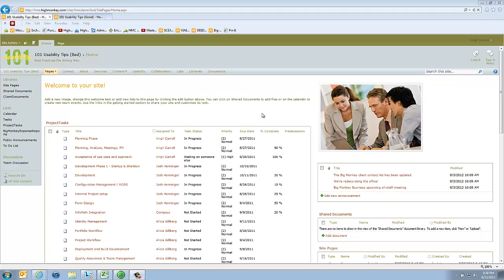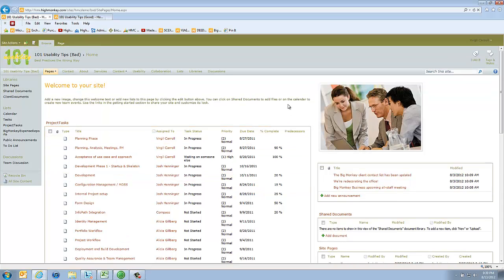101 SharePoint Usability Tips - # 35 Too Much Information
We've all experienced a page with too much information on it, and it should probably go without saying that it is not helpful especially when trying to find specific information.  Too much information in one place can cause everything to get diluted, potentially leaving users unsure about what they found and-or where they found it.